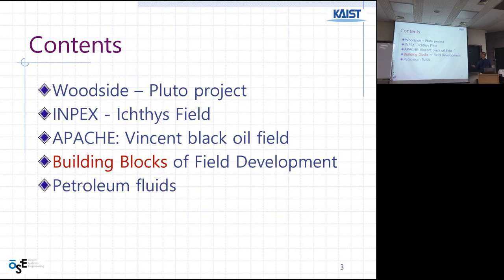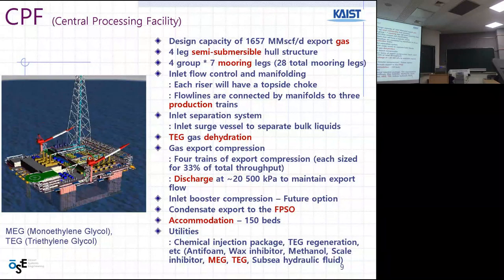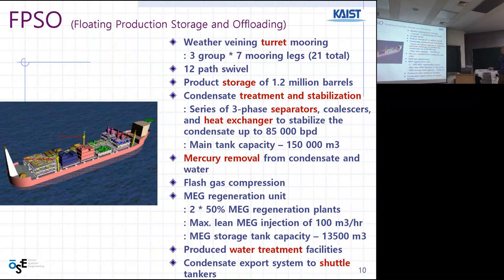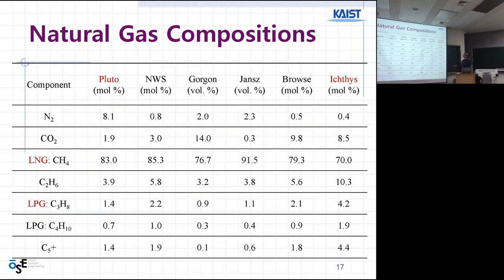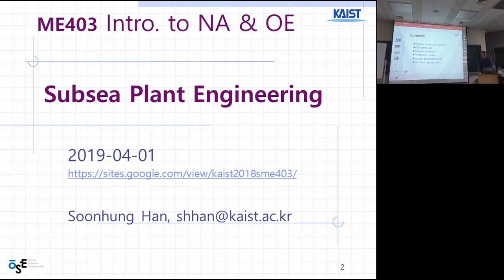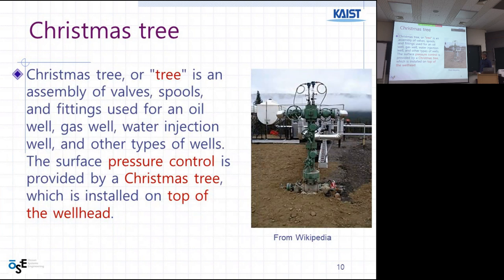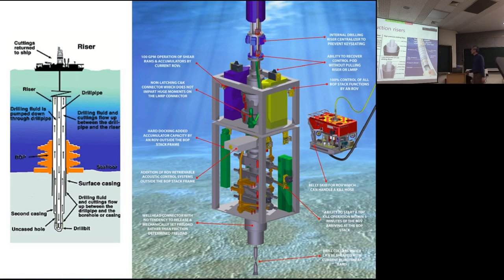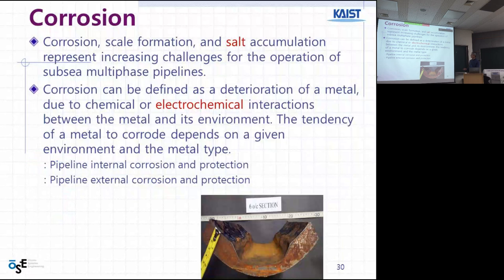Subsea plant engineering by prof. Han